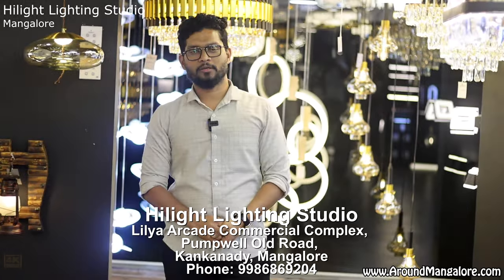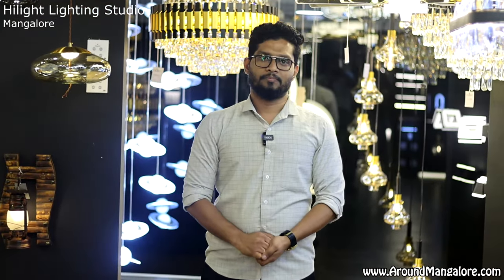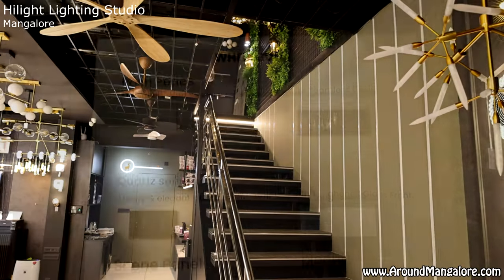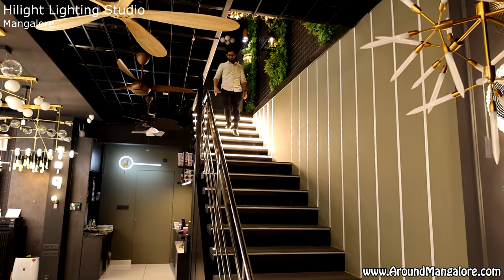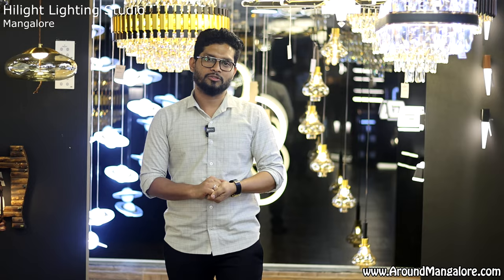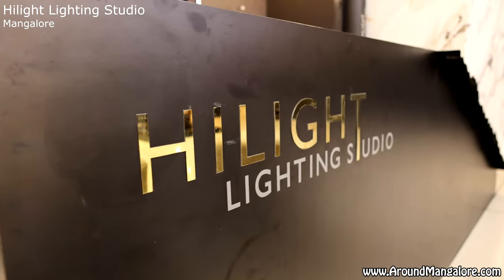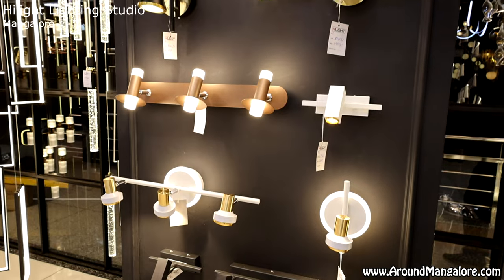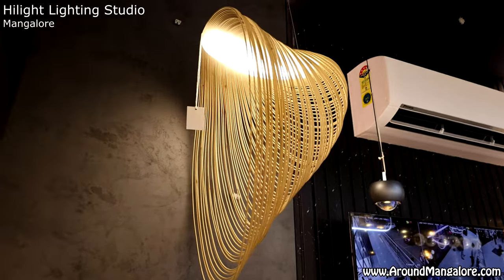Hilight Lighting Studio - Pumpwell Old Road, Kankanady, Mangalore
Hilight Lighting Studio -

Lilya Arcade Commercial Complex, Pumpwell Old Road, Kankanady, Mangalore

Video by @AroundMangaloreChannel